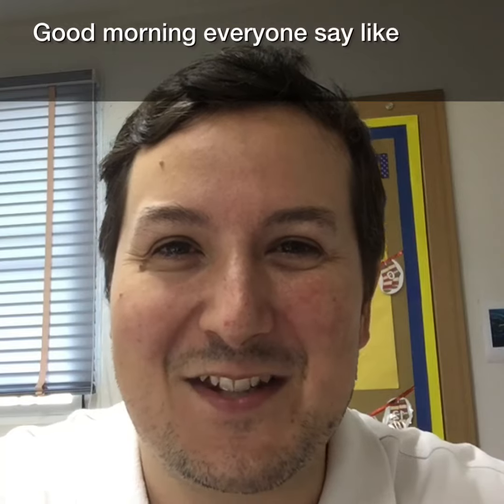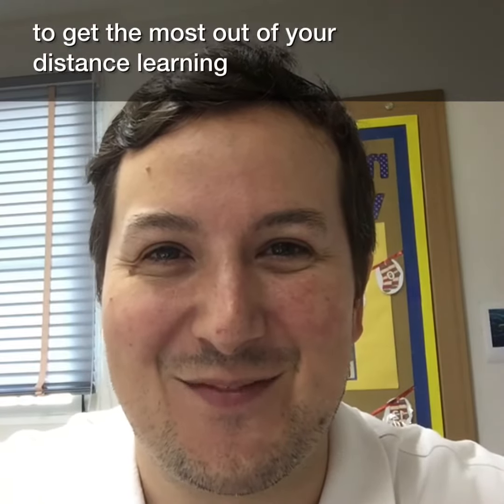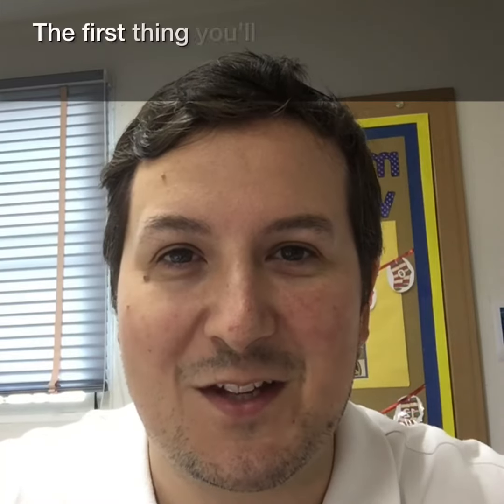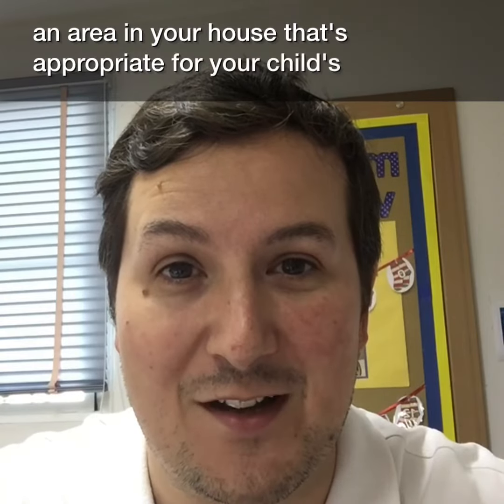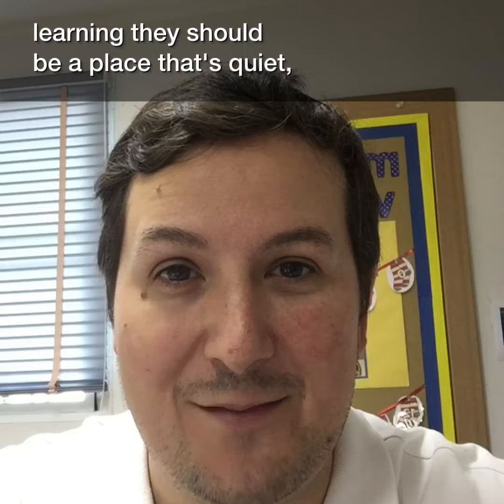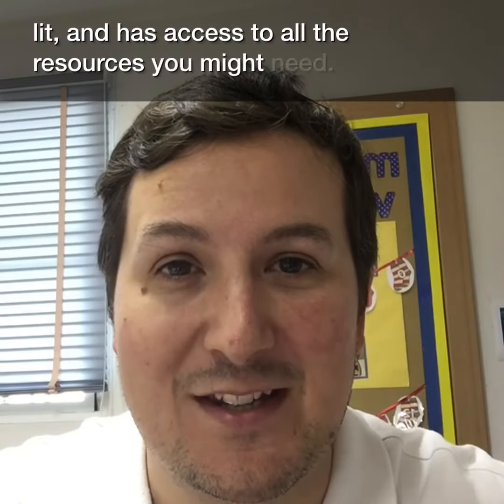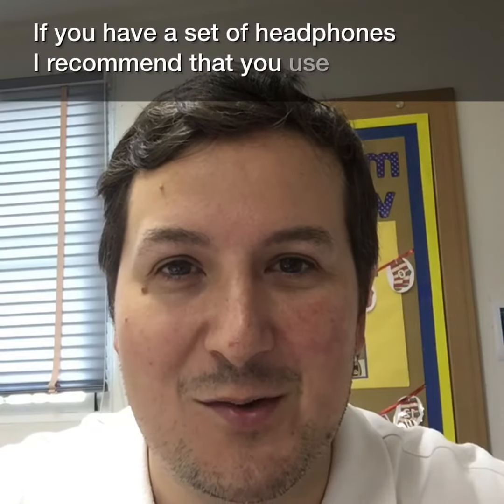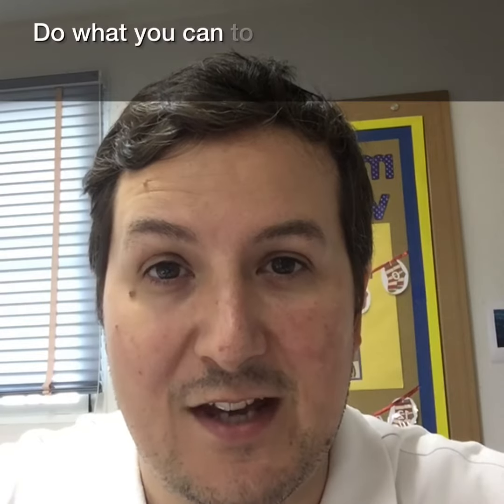Distance Learning Top Tips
Here is a collection of tips to help you as you begin your distance learning.